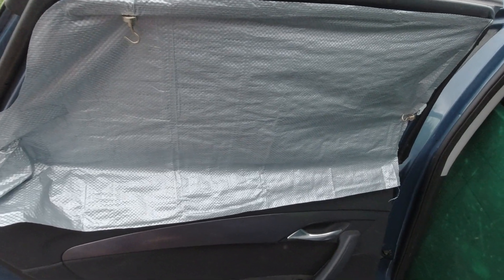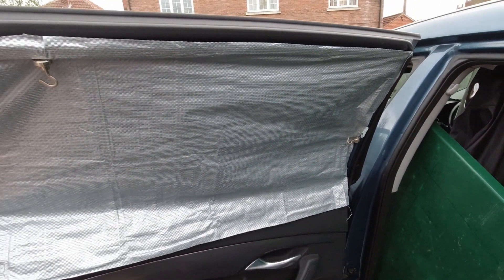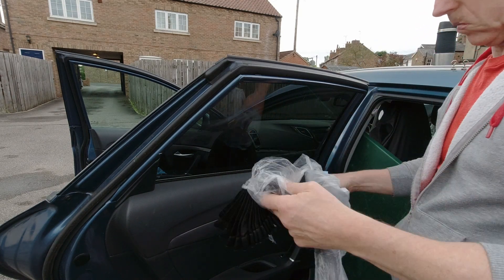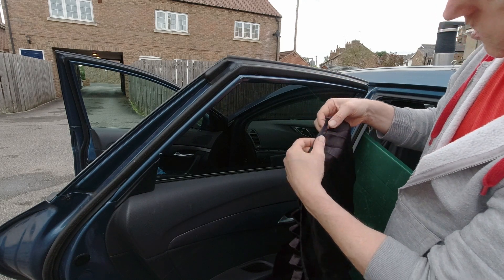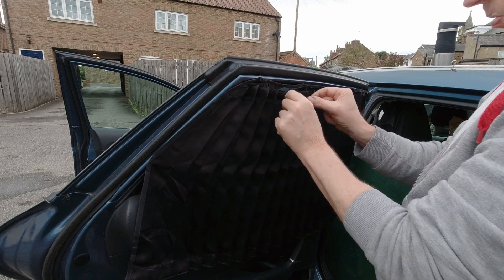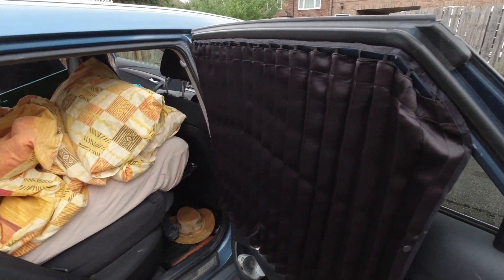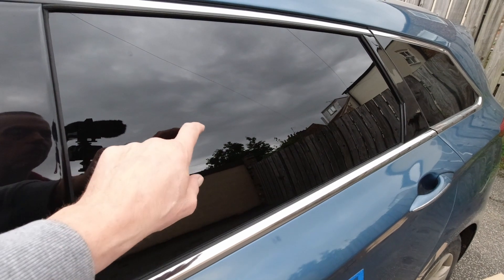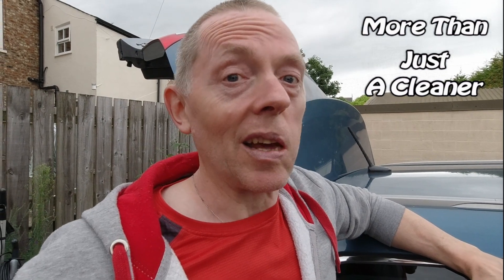Car Camping - Zatooto Car Curtains Installation and First Thoughts | Review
I bought these as a replacement for the home made window covers I've been using. They're magnetic and fit nicely to the windows in my Hyundai i40 Tourer.
I got them from Amazon
If this link stops working you'll find it in my Van/Car Camping Amazon Shop